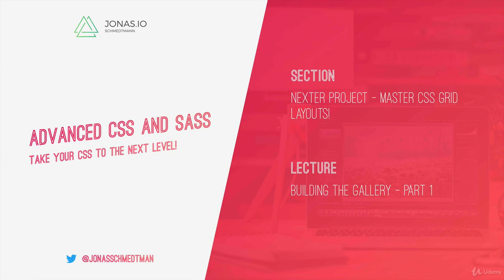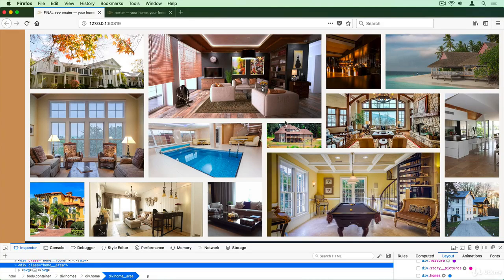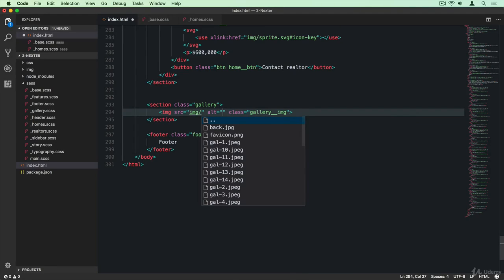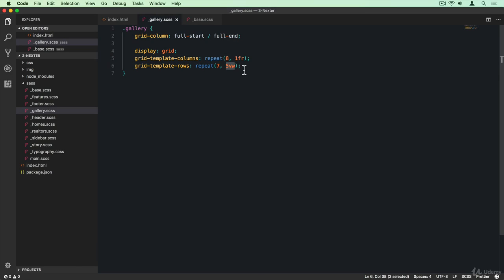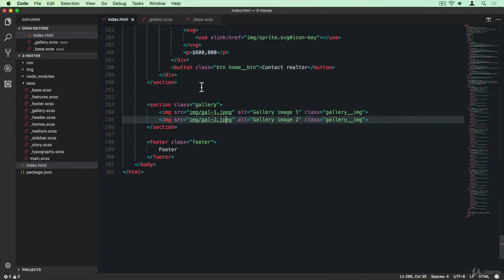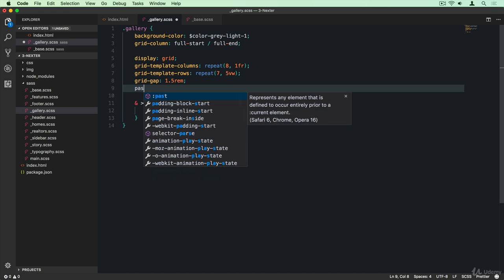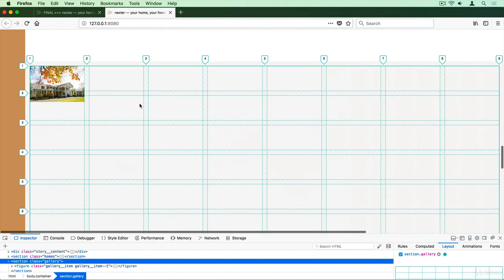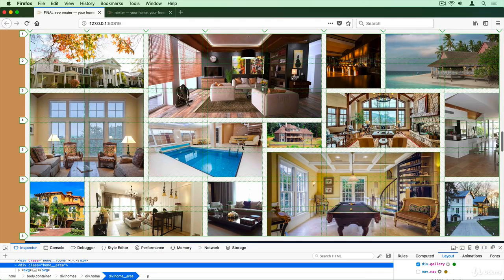114 Building the Gallery Part 1